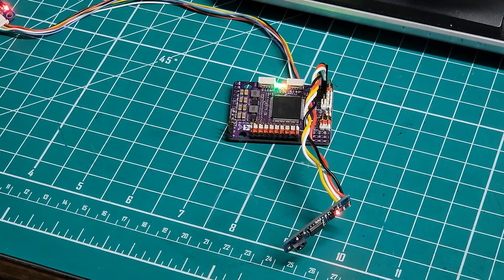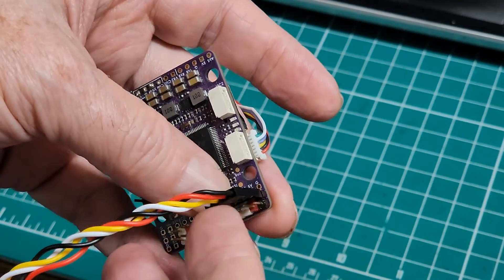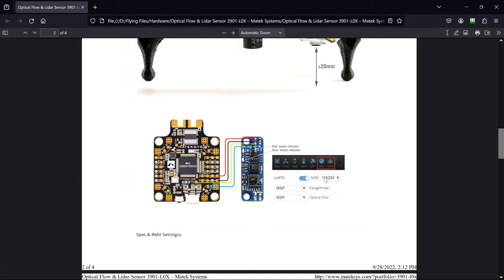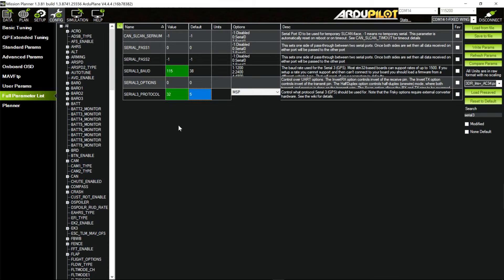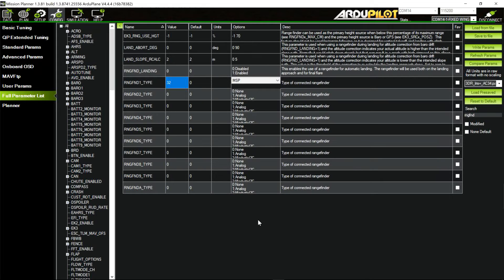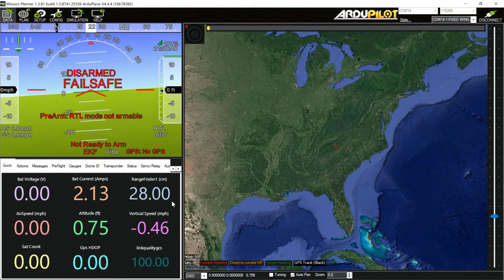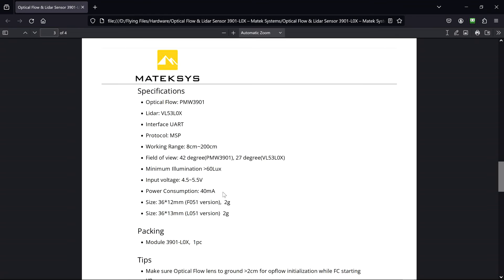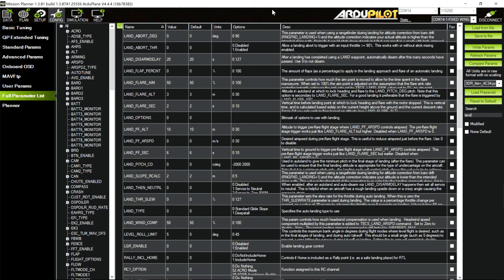Matek 3901-LOX Optical Flow And Lidar Sensor Testing